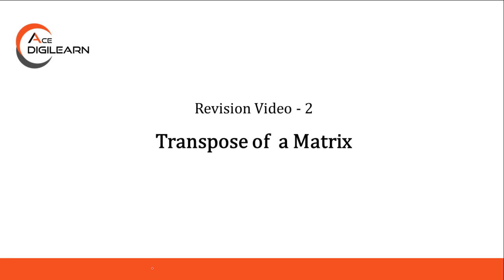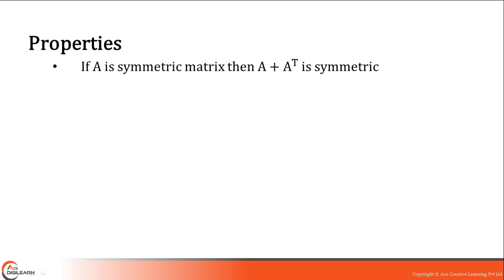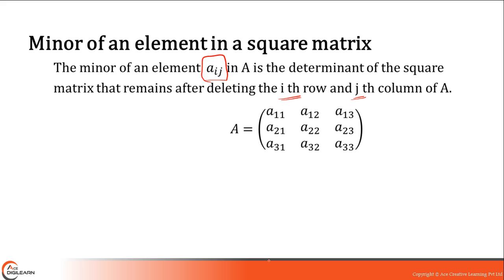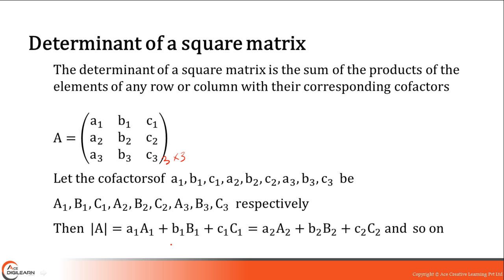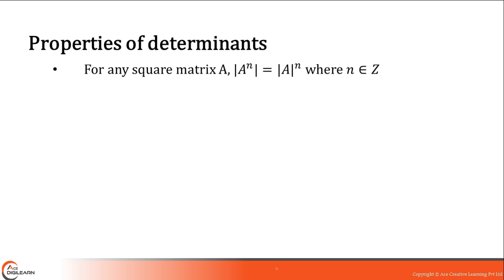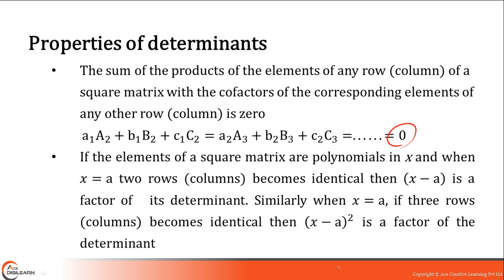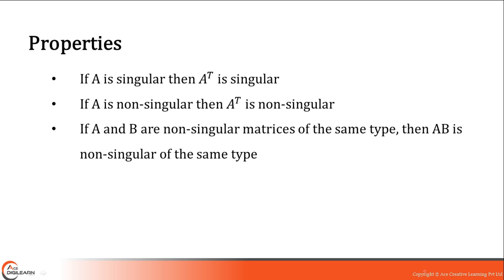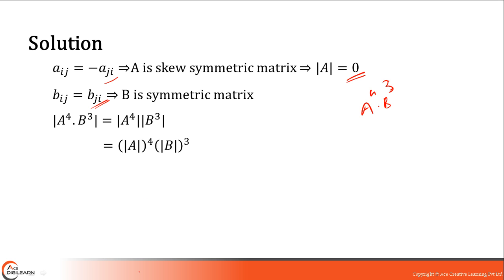Matrics & Determines Revision Videos 2